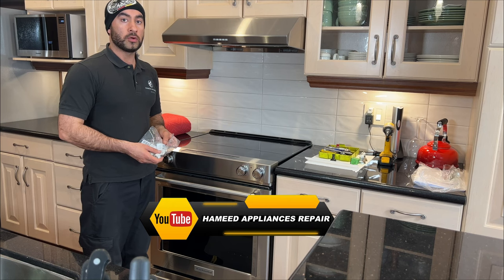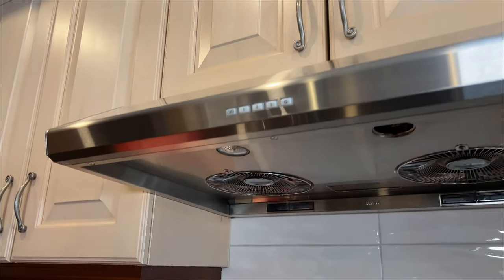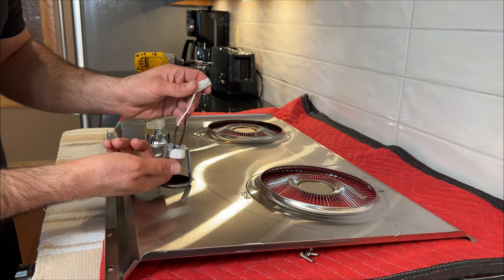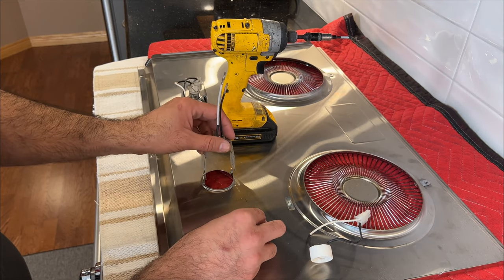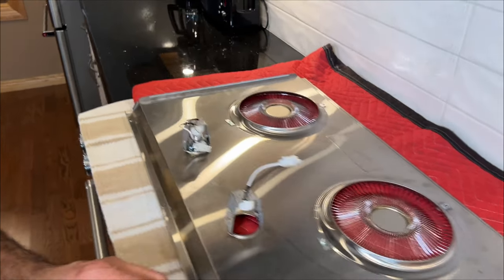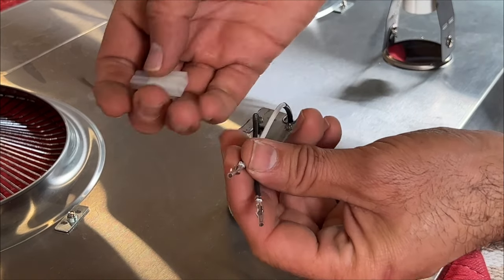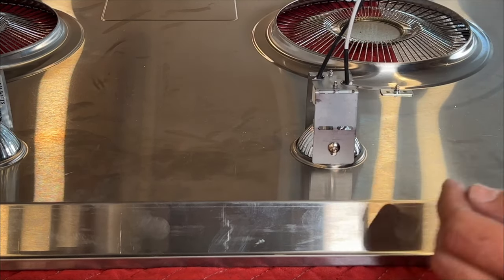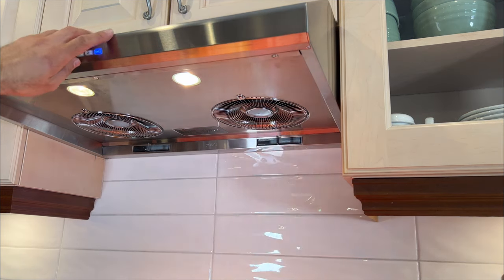How to replace light bulb socket in zephyr venthood .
How to replace light bulb in Zephyr vent hood .

Zephyr vent hood light socket part number 12100027

XP13803-7

AK2500B ,AK2536B